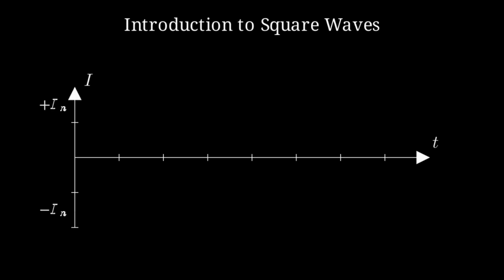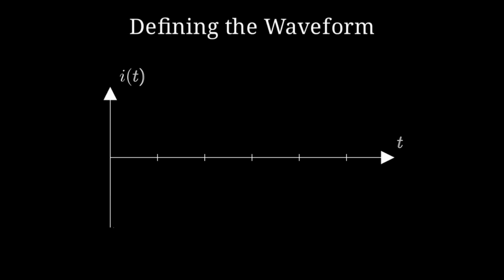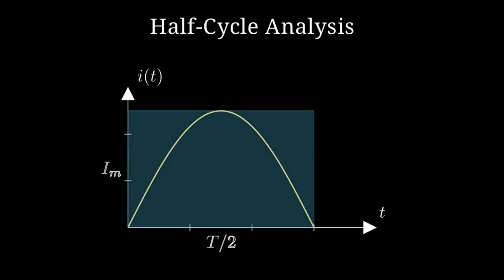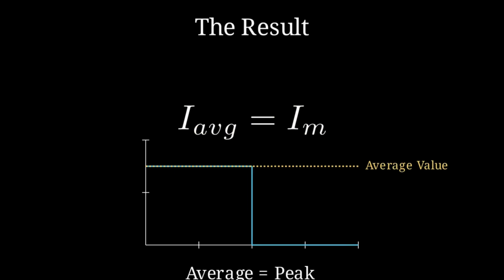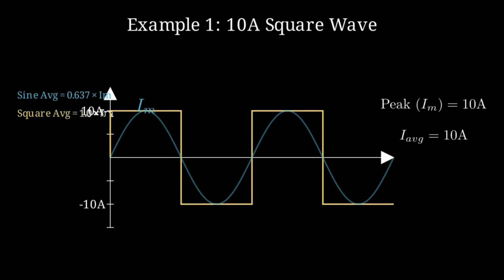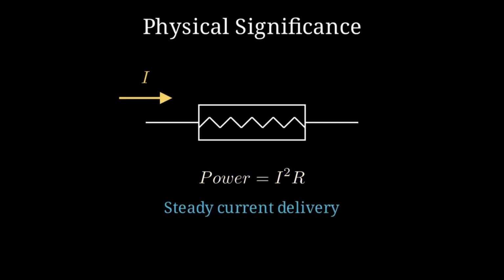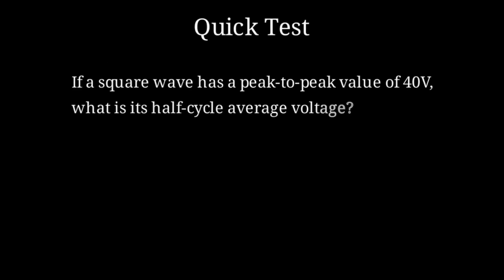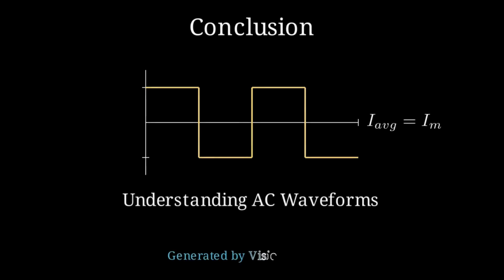Average Value Derivation for a Non-Sinusoidal Square AC Wave | Class 12 | Vision Solve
Secure full marks on your alternating current physics boards with this complete derivation of the Average (Mean) current value for square AC waves. We map out non-sinusoidal flat wave calculus integrations, cycle absolute scaling intervals, and effective current value parameters step-by-step.